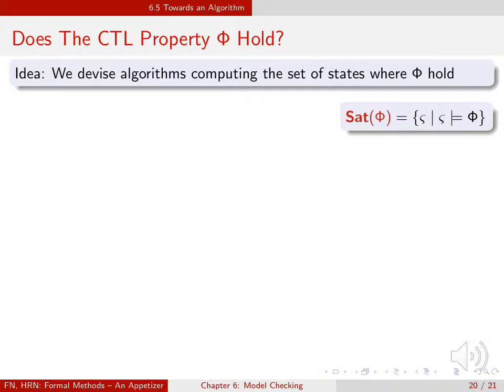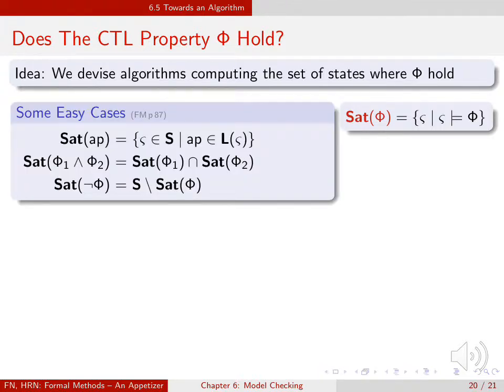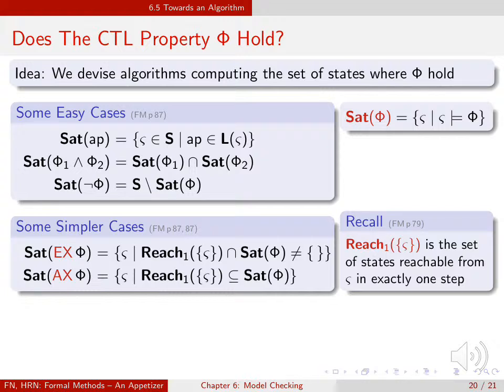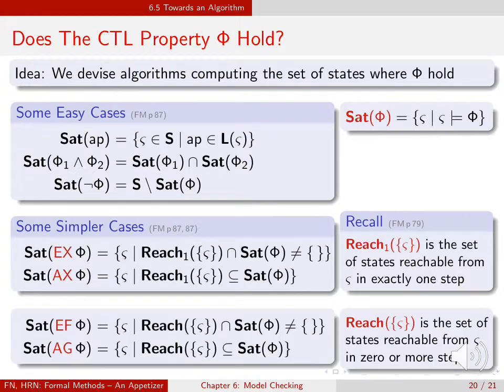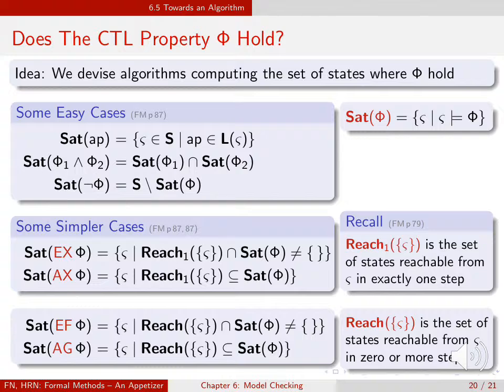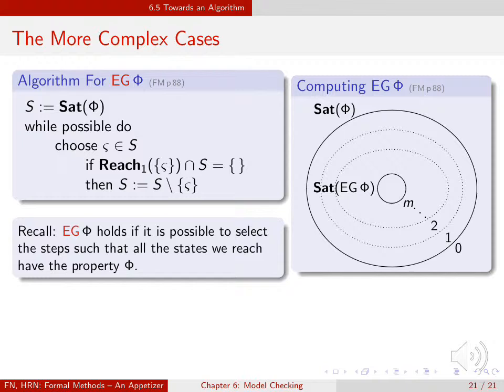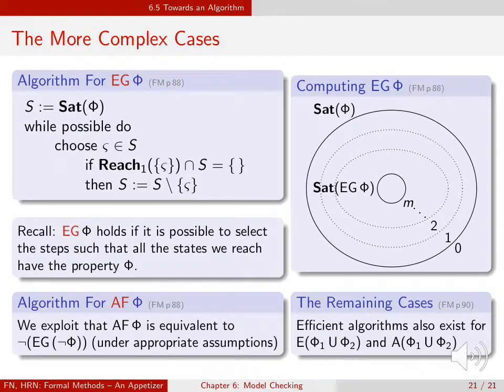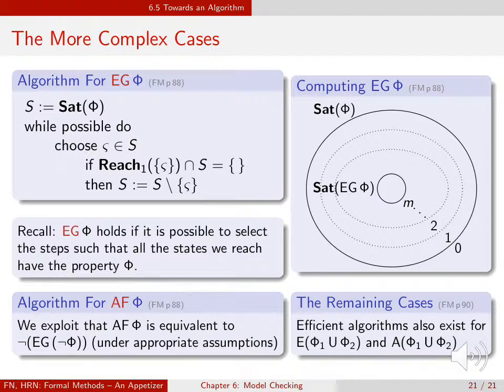FM65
Section 6.5: Towards an Algorithm